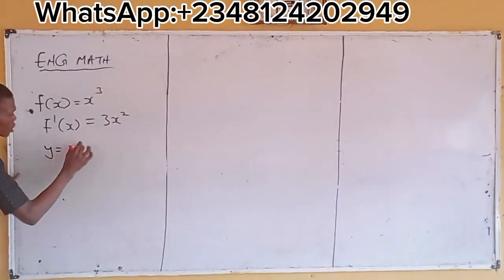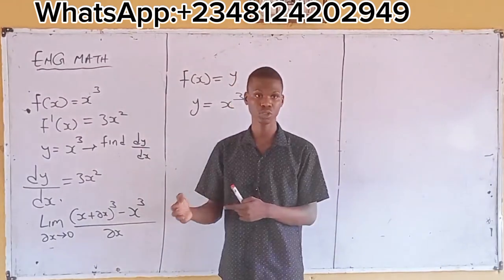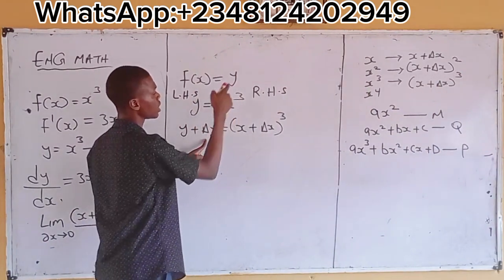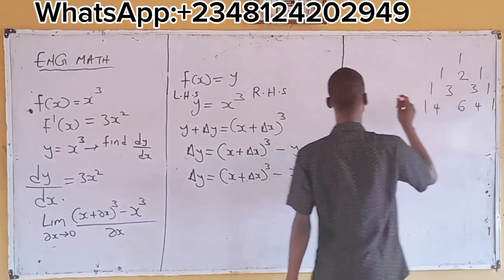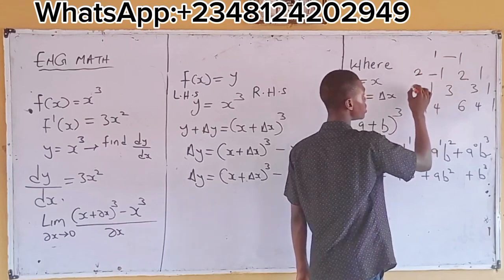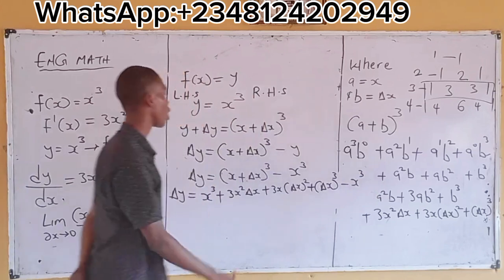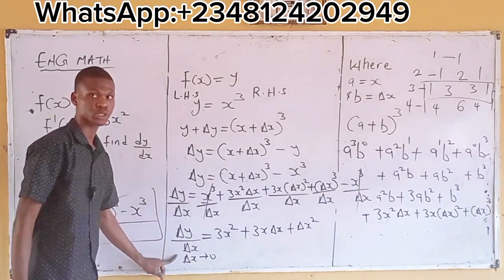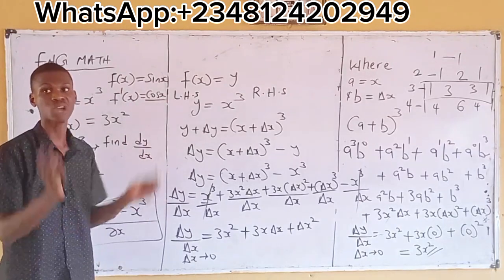Differentiation by First Principle||Derivative Types. Further Academy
In this video, we explain Differentiation by First Principle, the foundation of calculus. Learn how to find the derivative of a function from first principles and understand the logic behind all differentiation techniques.

Whether you're just starting out or reviewing for exams, this video will help you master differentiation using the first principle and recognize various derivative types used in mathematics.